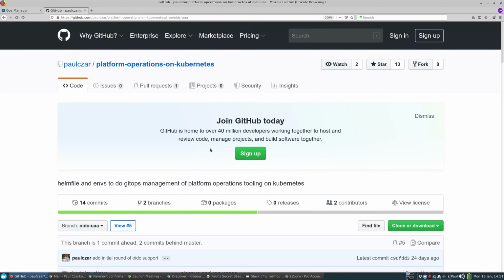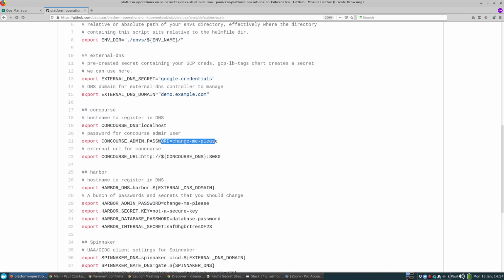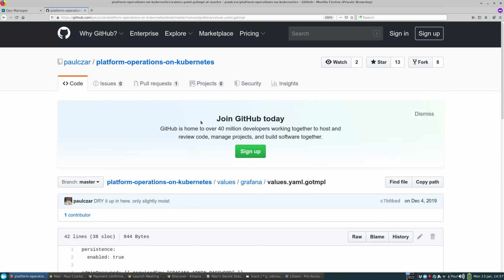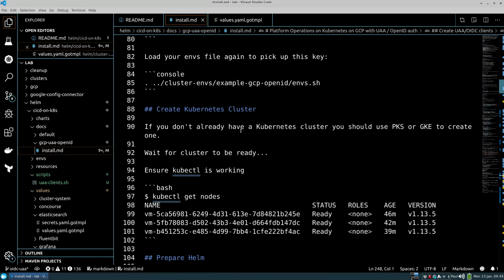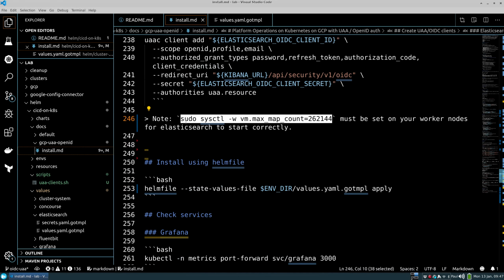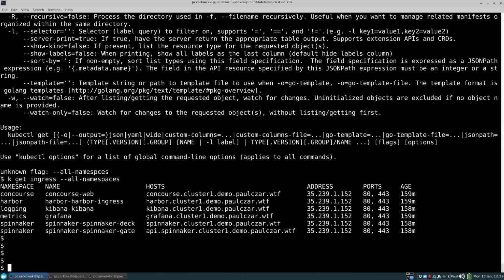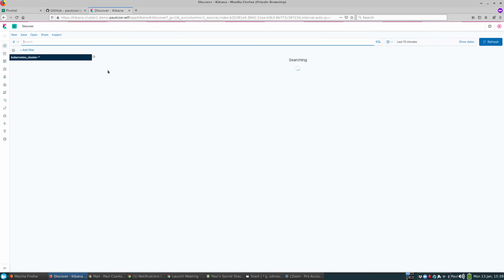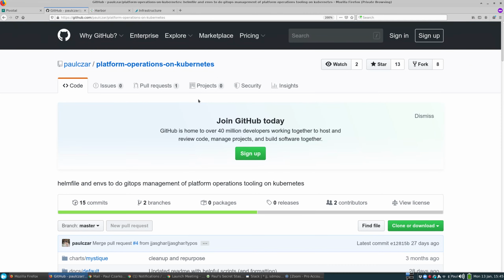First look at Platform Operations on Kubernetes w/ OIDC auth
Platform Operations on Kubernetes is a project for performing a gitops style deploy of Ops tooling onto Kubernetes such as EFK, Prometheus, Grafana, etc.

Not just that but it also sets up OIDC auth back to centralized auth systems, and creates DNS and TLS certificates.